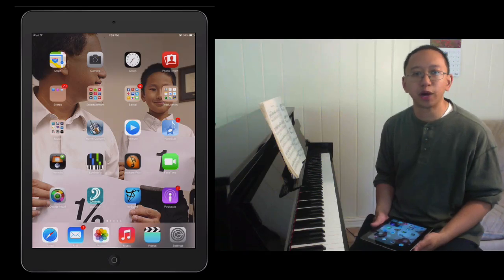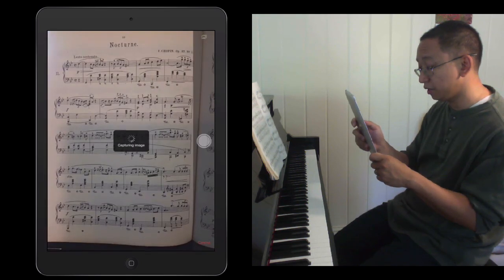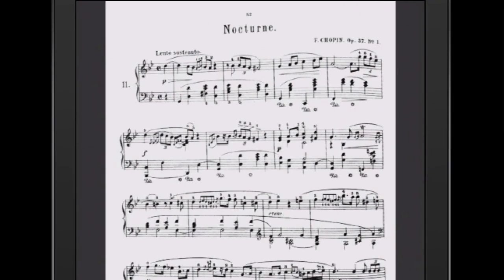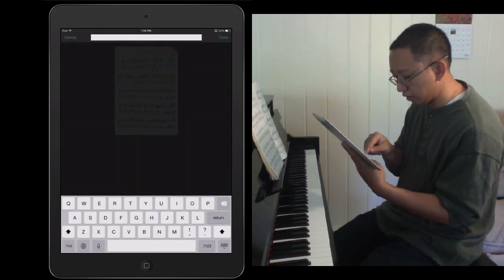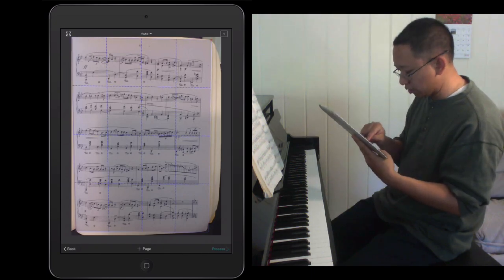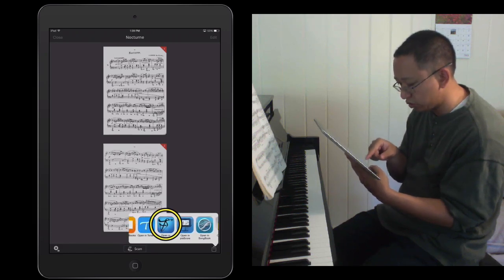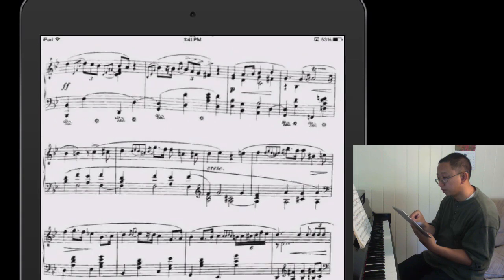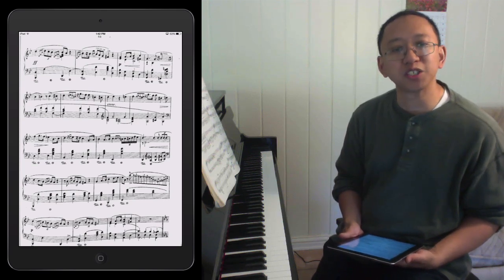How to Import Sheet Music to Your iPad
How to import sheet music into your iPad using the built-in camera, the JotNot Pro scanner app, and ForScore music reader app.